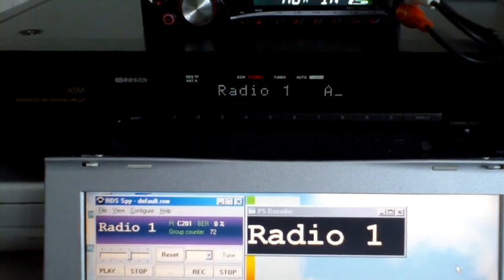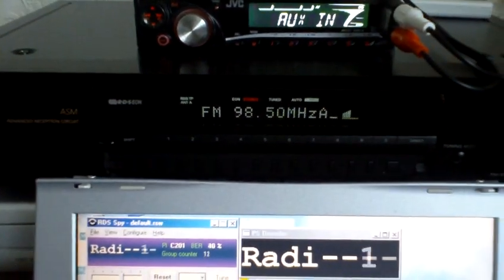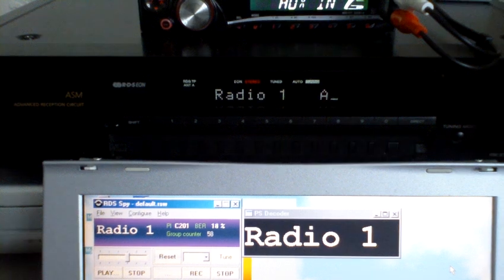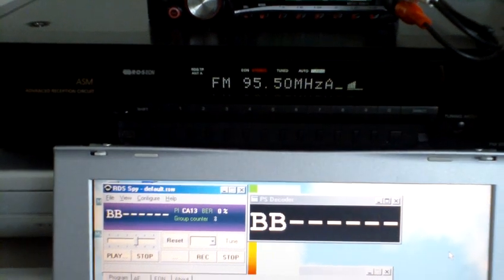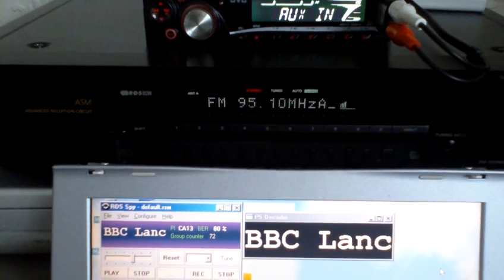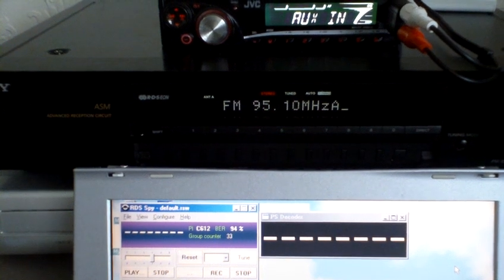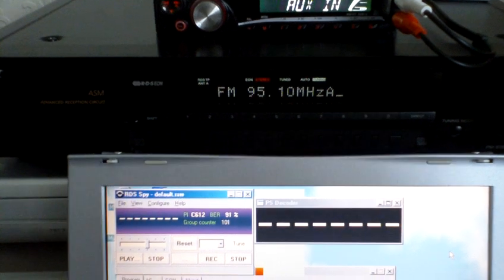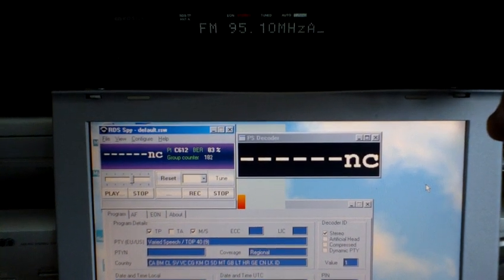Sony ST-SB920 tuner (auto scan mode) versus RDS Spy software-115 1387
Comparing the speed and sensitivity of a Sony ST-SB920 tuner (auto scan mode) versus RDS Spy software, for decoding RDS. The aerial is a communal UHF TV aerial, so non-directional on FM. Location: Blackpool, UK